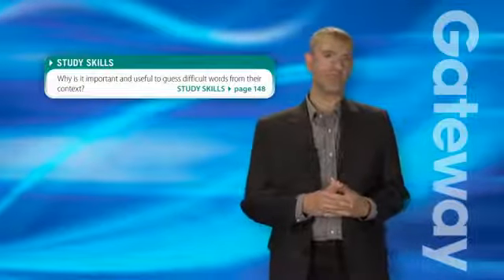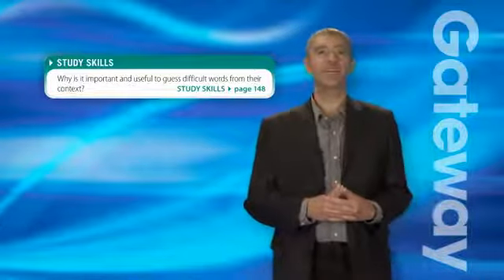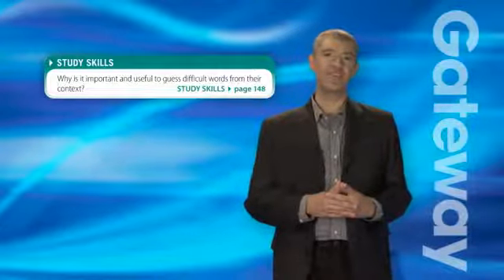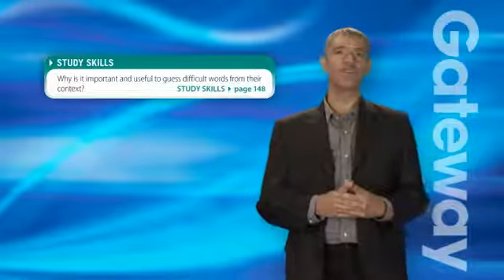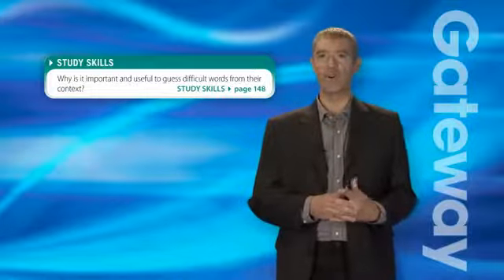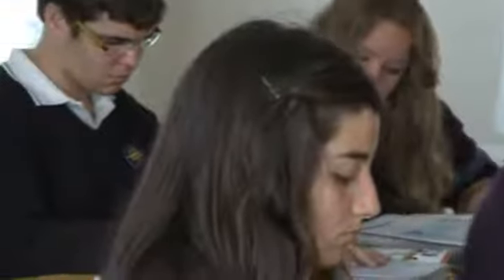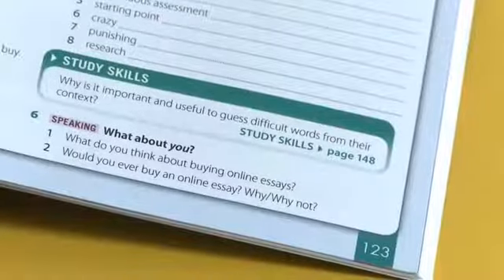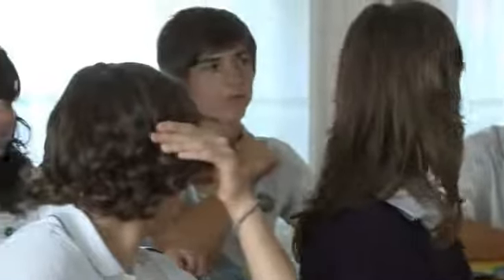Teaching study skills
Dave Spencer demonstrates some useful ideas for teaching study skills to students.